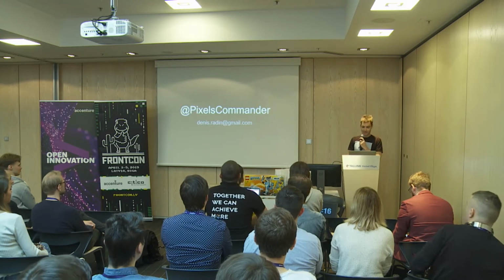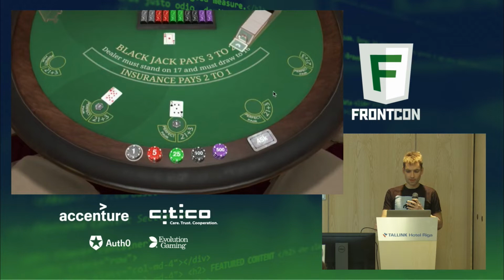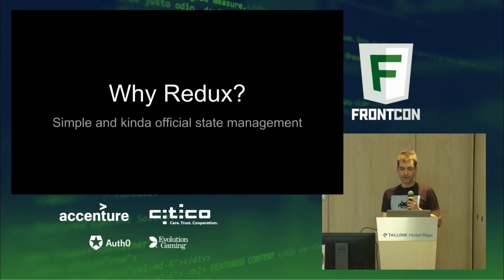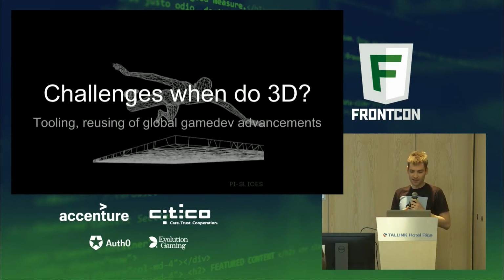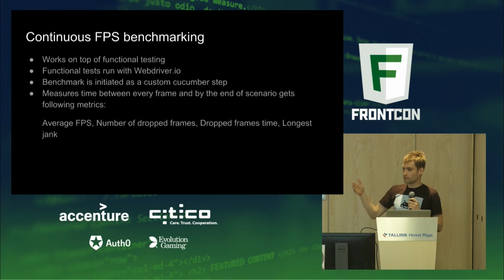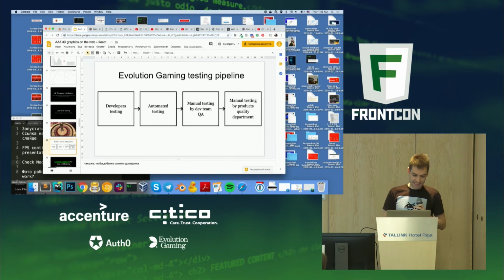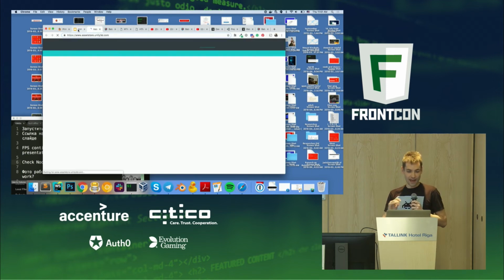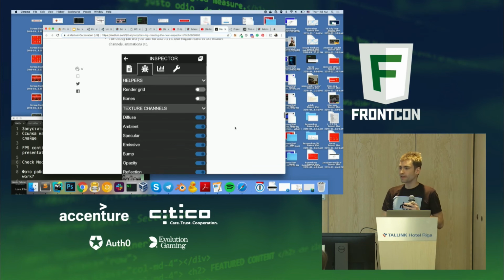AAA 3D graphics on the Web with ReactJS + BabylonJS + Unity3D by Denis Radin at FrontCon 2019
Building photorealistic 3D experiences on the Web is a challenge. Making it with React is even harder but once you got there it pays off in many ways. This talk is about Evolution Gaming approach of working with 3D graphics on the Web using ReactJS with the goal to build the most sophisticated and expensive WebGL application ever created.